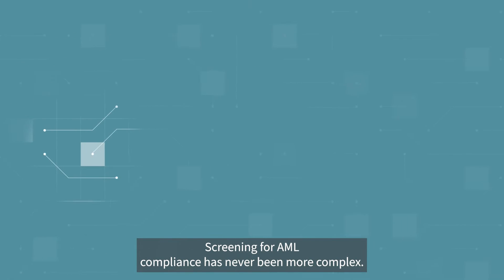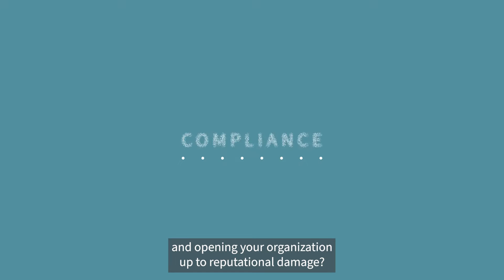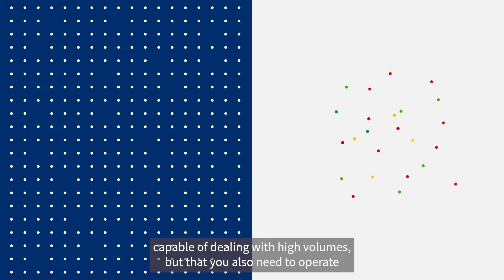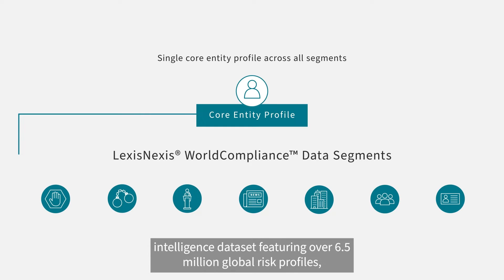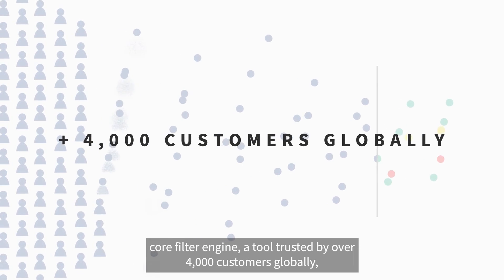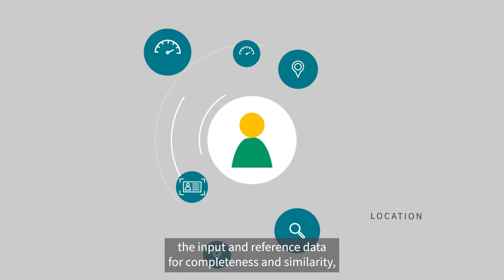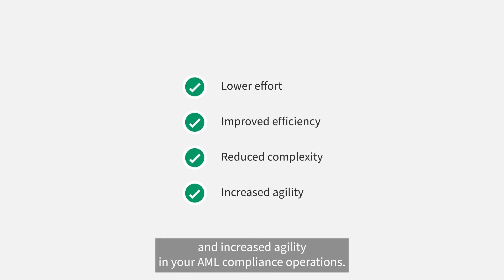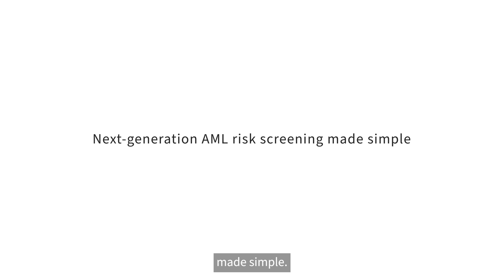Next-Generation AML Risk Screening Made Simple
Experience the power of LexisNexis® Compliance Lens, merging the finest elements of LexisNexis® Risk Solutions AML screening expertise. Benefit from industry-leading data, state-of-the-art matching technology and a multi-layered filtering process.